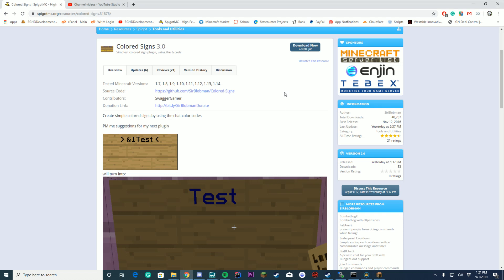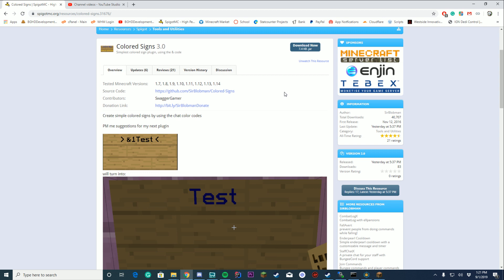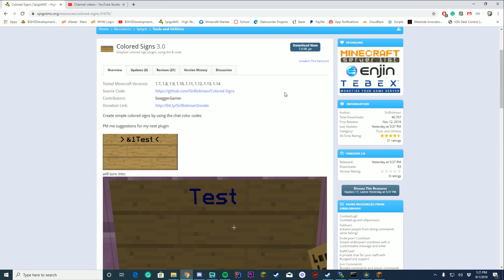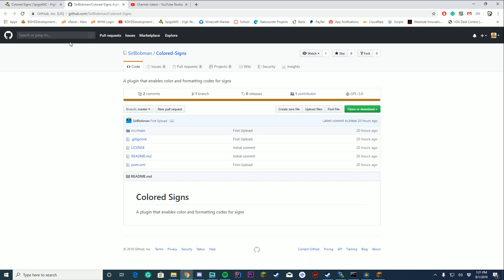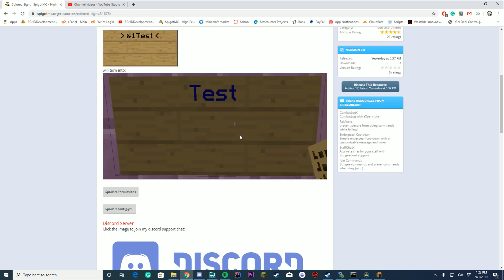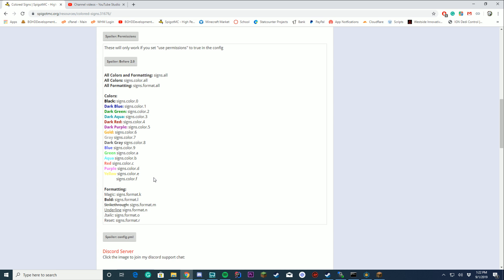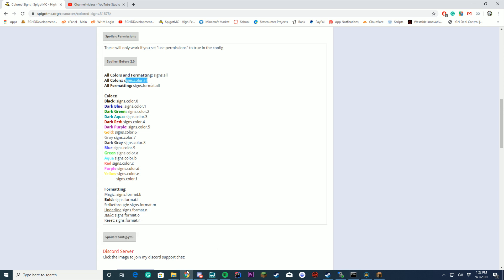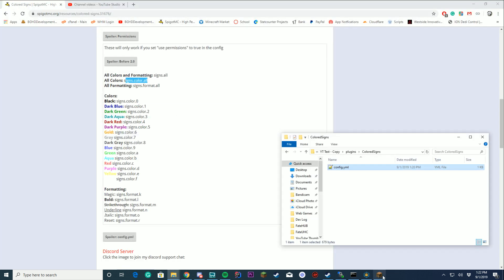ColoredSigns - Plugin Tutorial/Overview